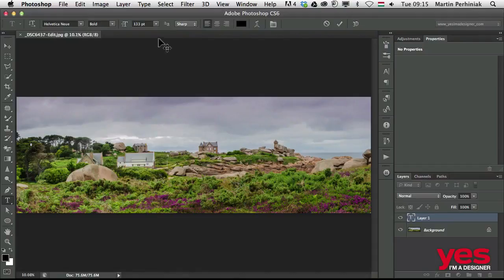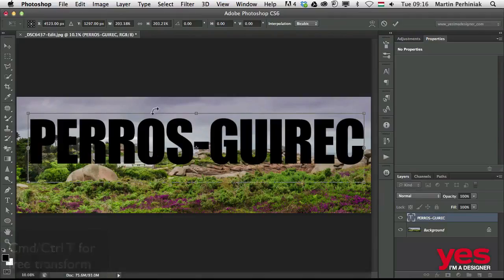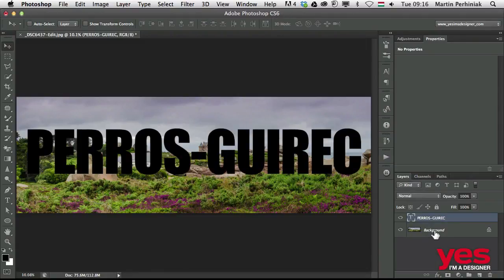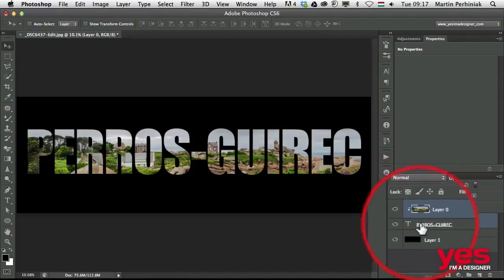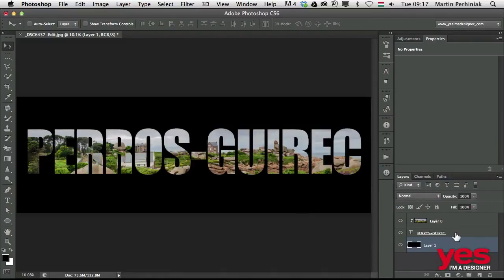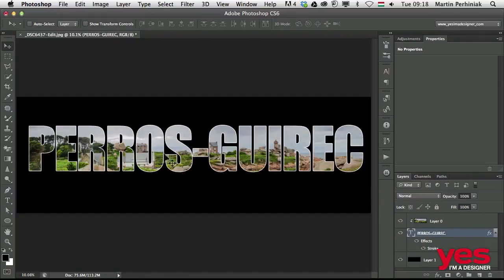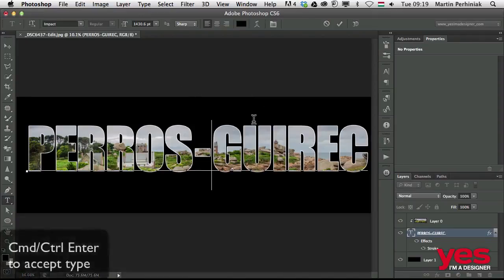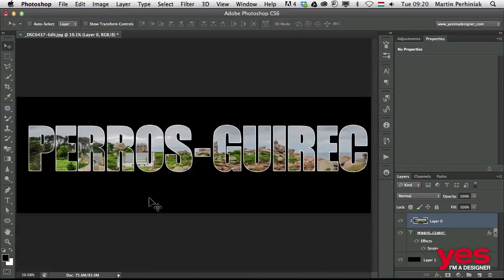7. Clipping mask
Learn Photoshop - Clipping mask